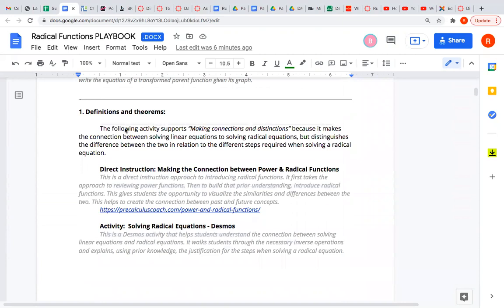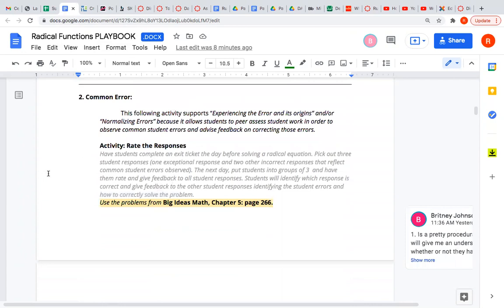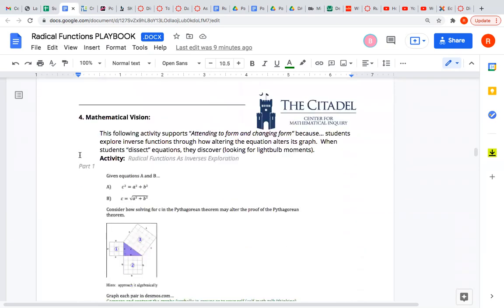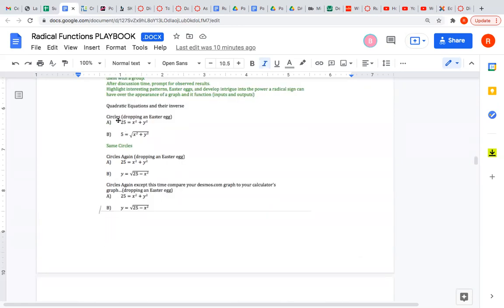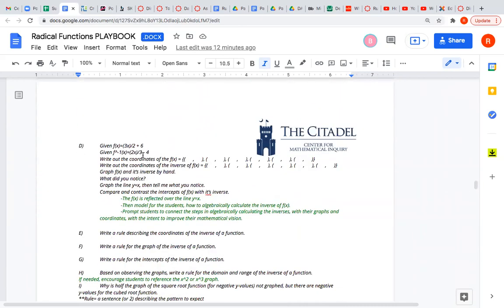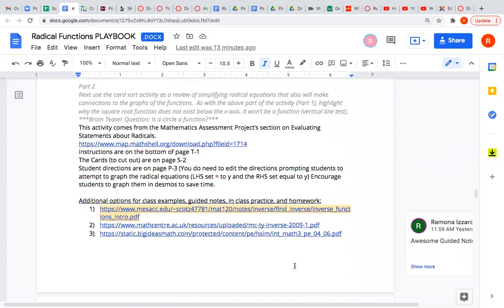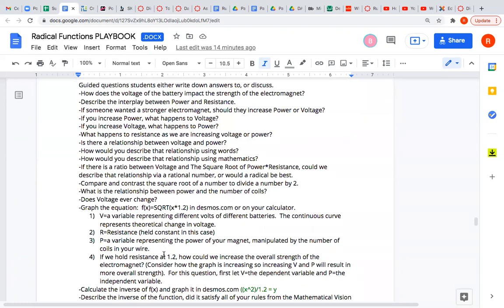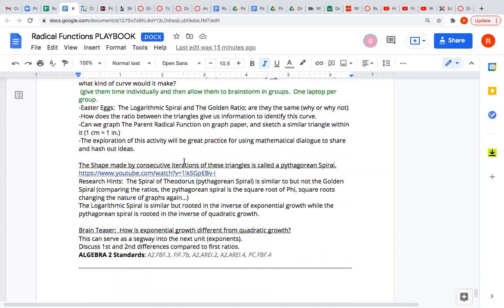Rhys Harris Radical Functions Playbook Director's Cut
Rhys Harris' Director's Cut of the Radical Functions Playbook